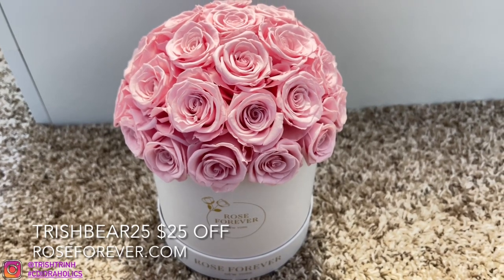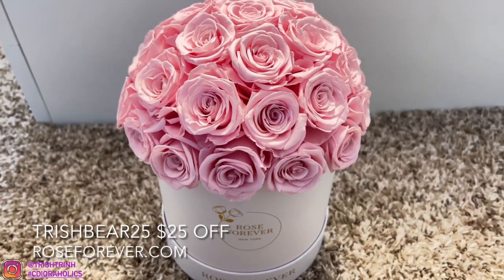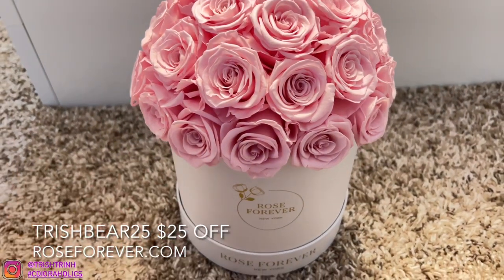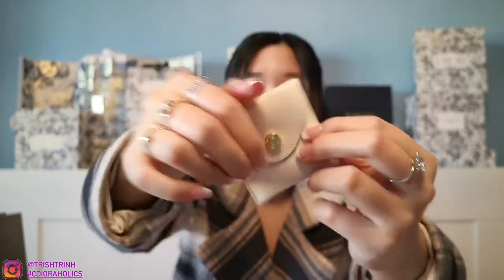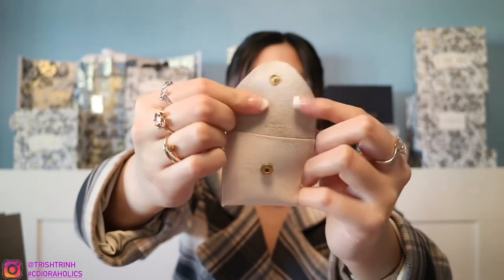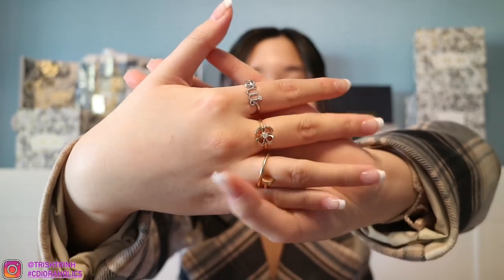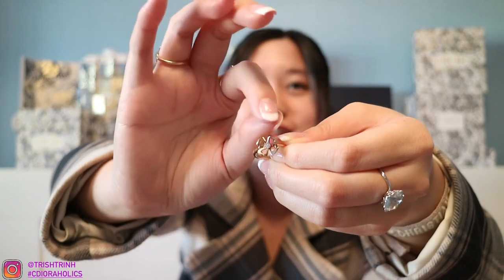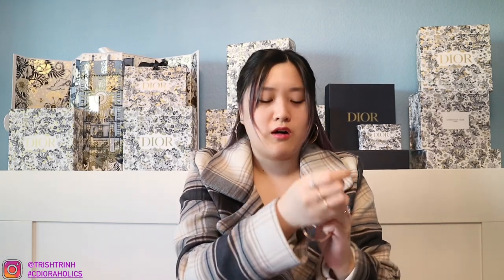Bvlgari Collection Fiorever Ring, Bracelet, & Necklace - Is Bvlgari Worth Buying?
Hi guys, today's video I am showing you my Bvlgari collection, thank you to tahneeblazekovic on Instagram for suggesting today's video!